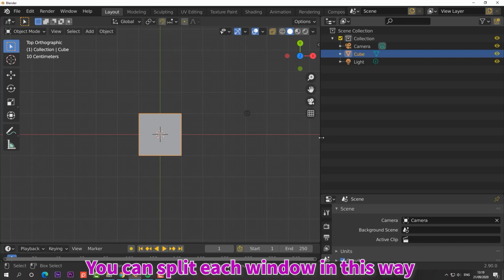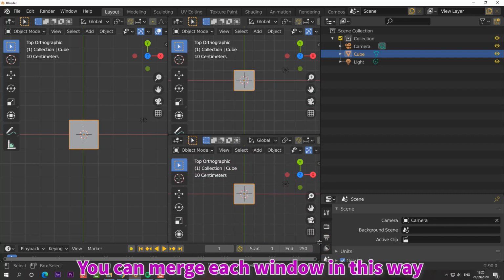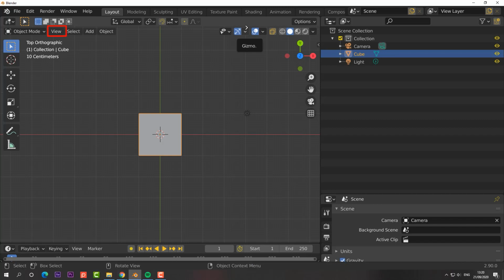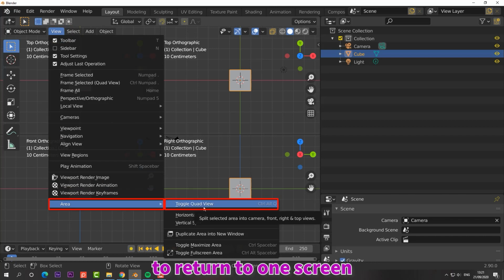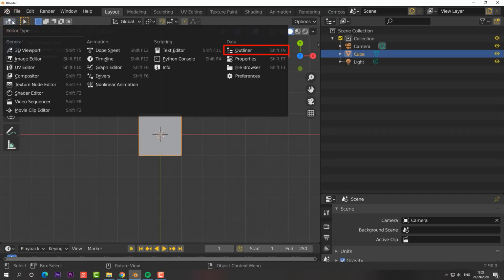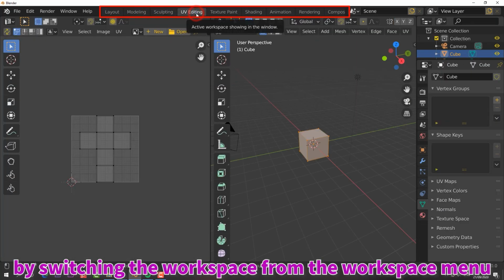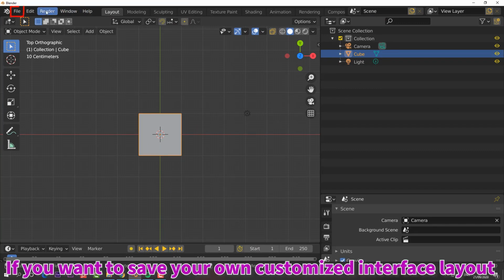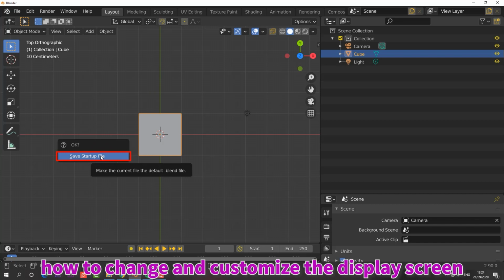【No.01-04】【Blender】[Beginner] DISPLAY SCREEN CHANGES AND CUSTOMIZATION